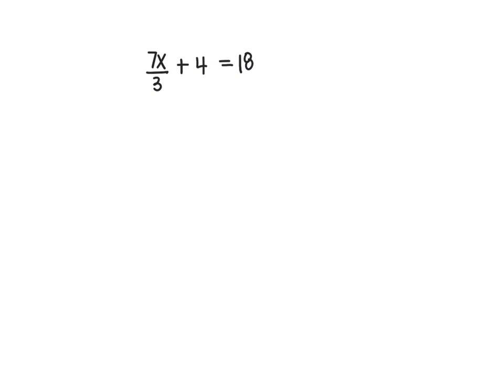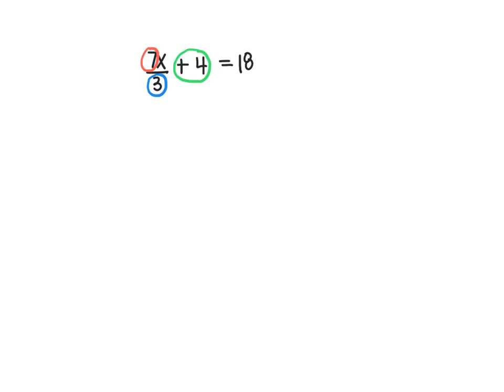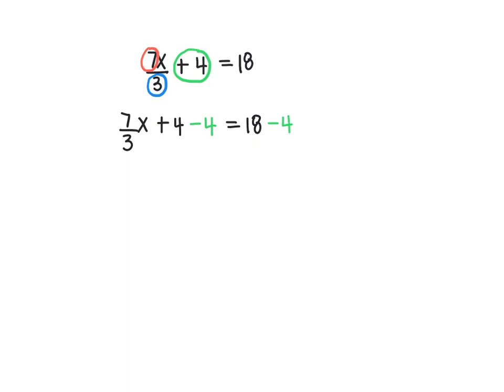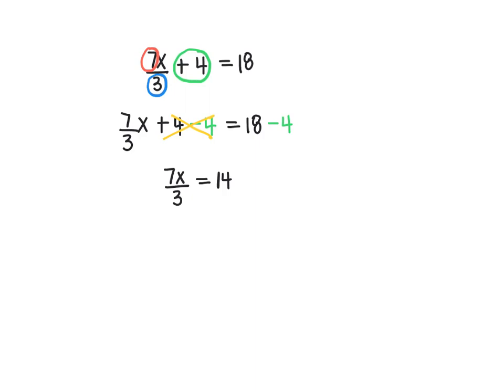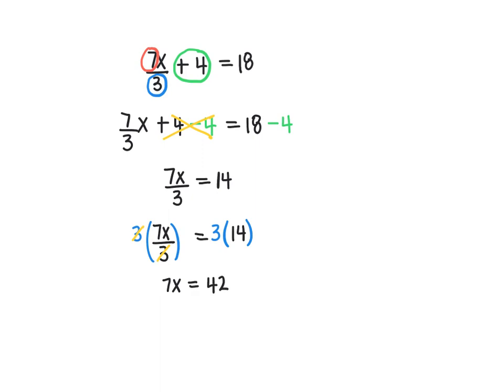Solving Simple Equations with Fractions